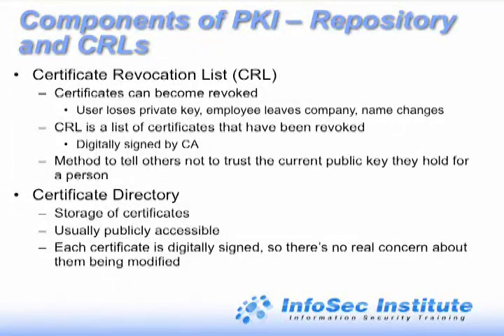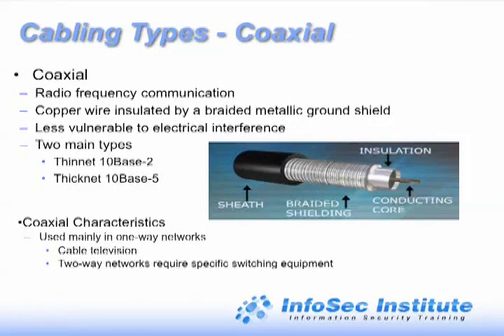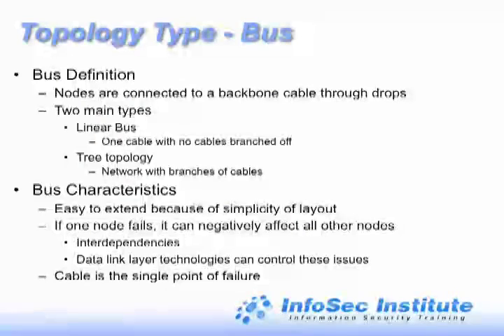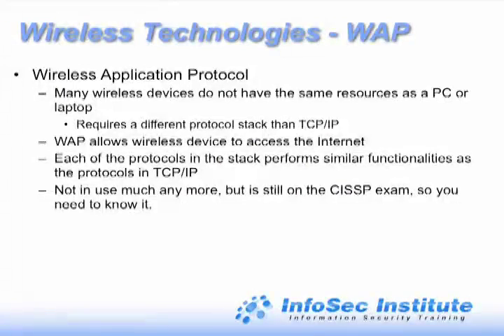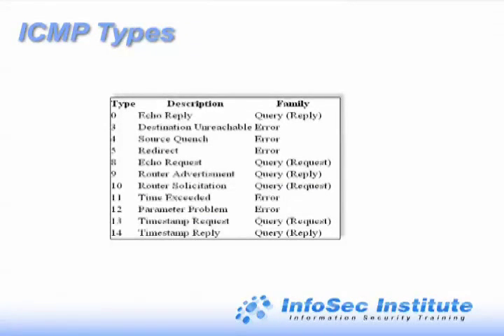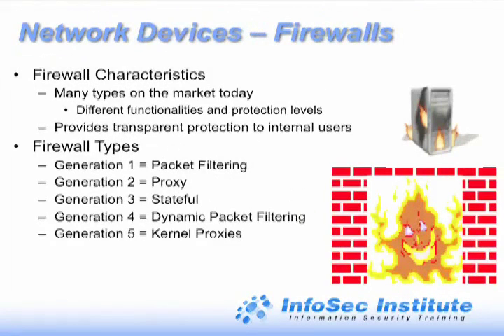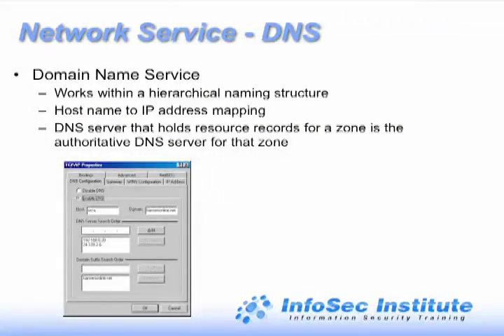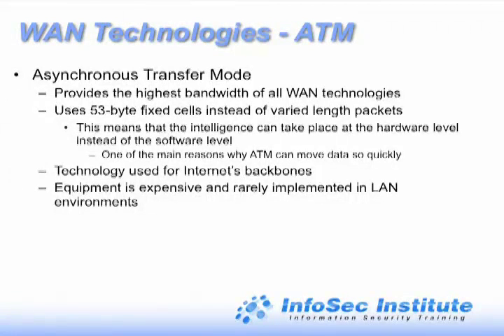CISSP Boot Camp Online Module 20